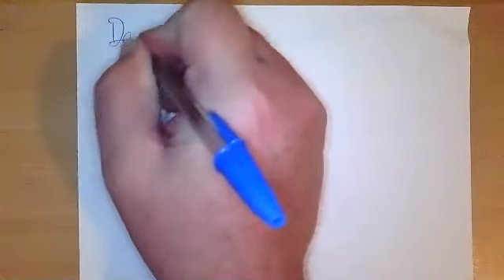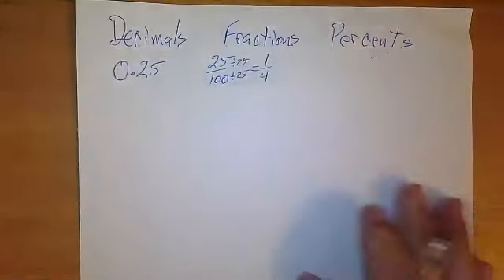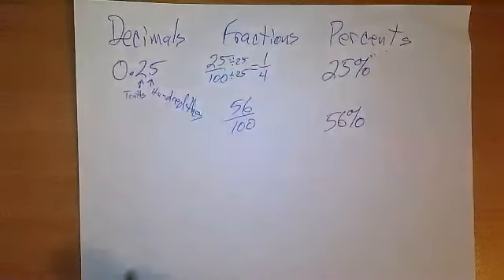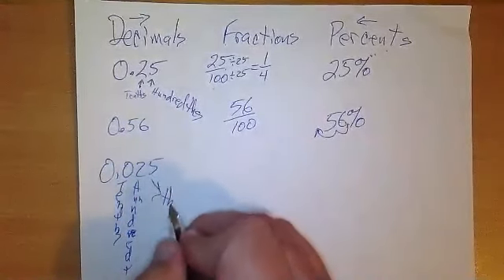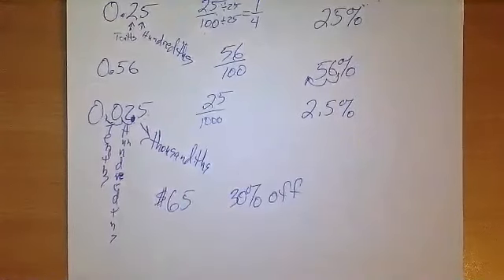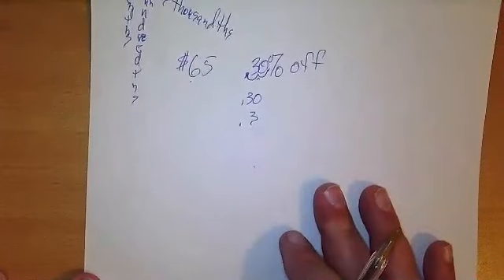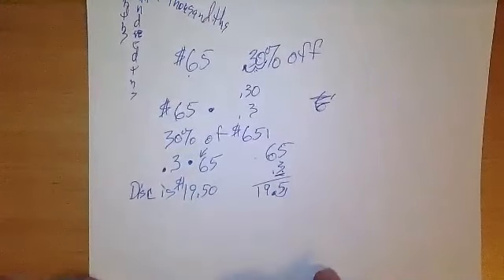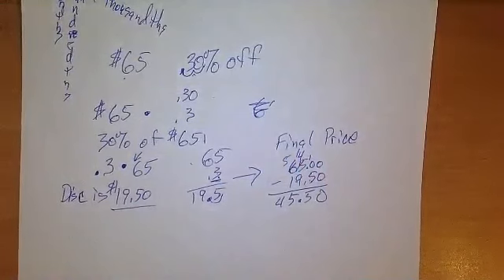March 29th 2020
A little work on converting decimals, fractions and percents to each other